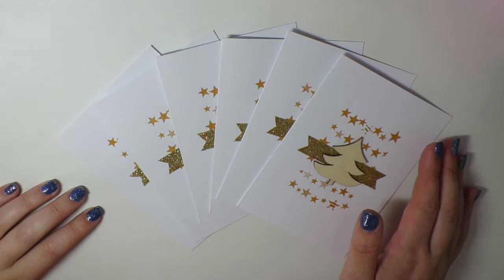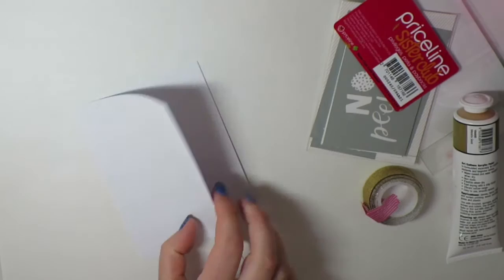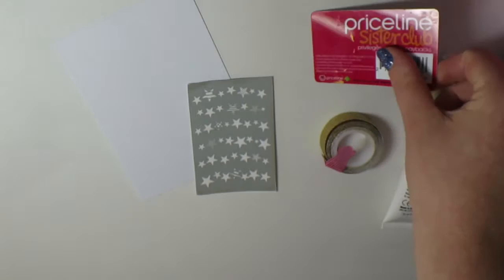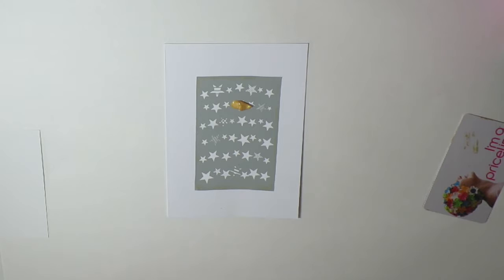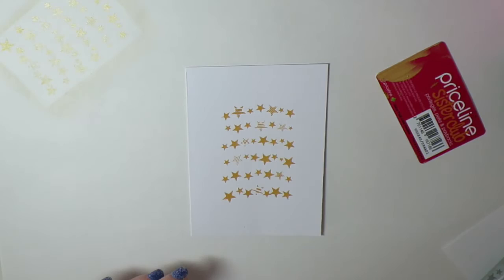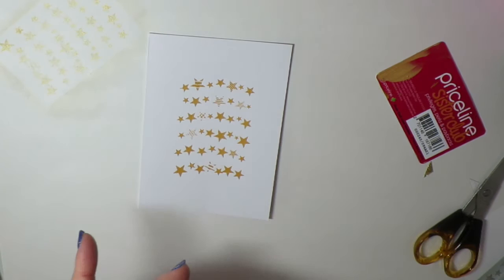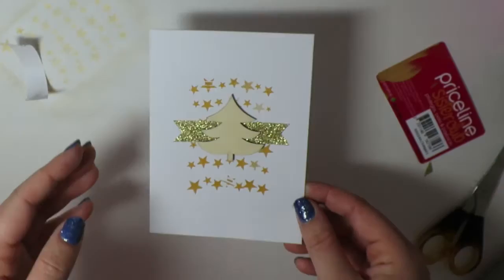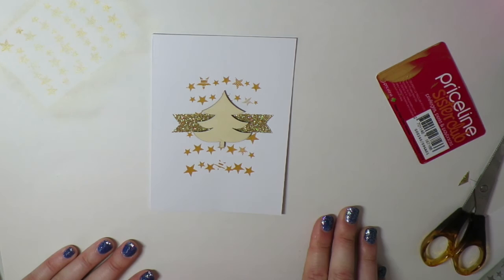Tutorial | Quick and Easy Christmas Cards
A quick and easy (and easily mass produced) Christmas card design tutorial, as requested from this Instagram photo

SUPPLIES
* Silkscreens
* Old credit card/membership card
* Scissors
* Glue